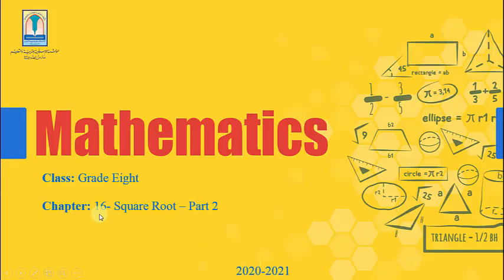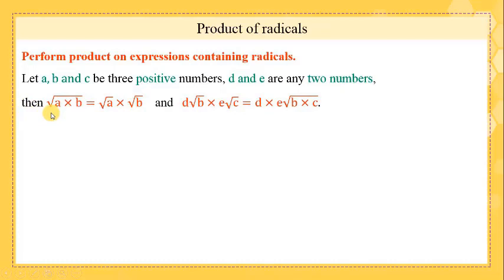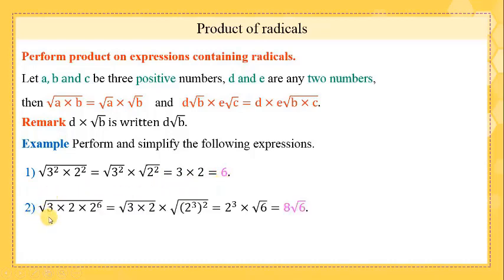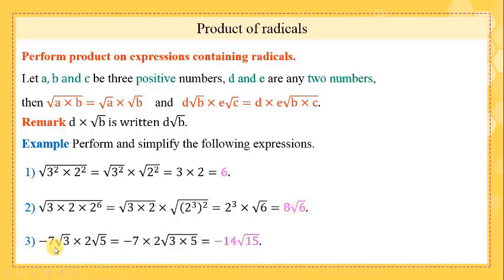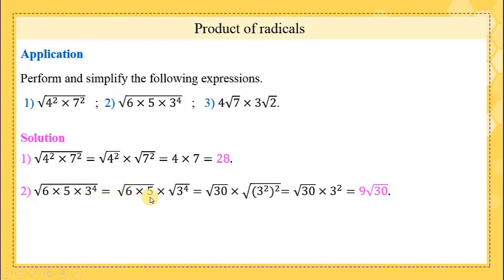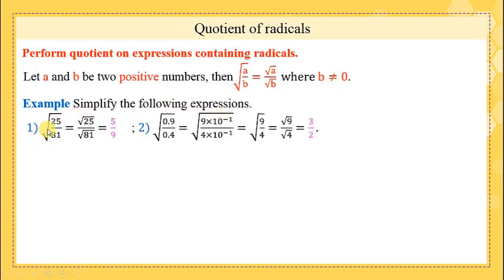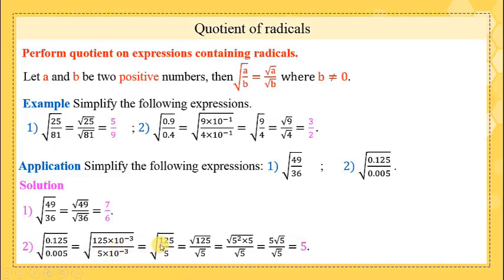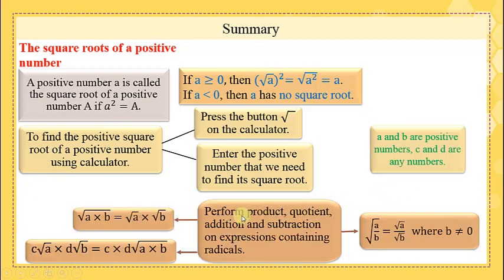Gr8 En Math Square root Video of part 2 20 21